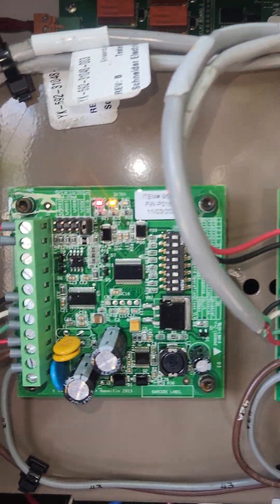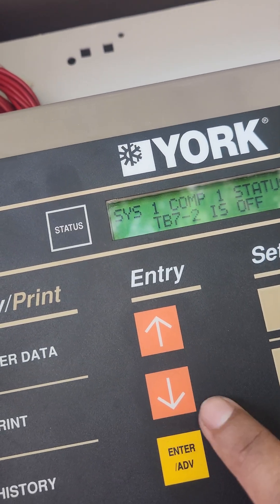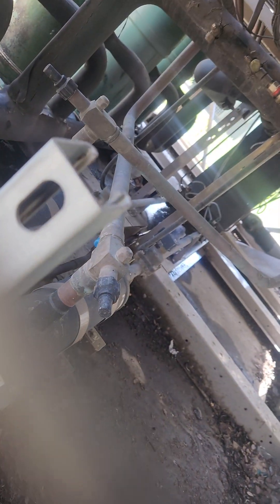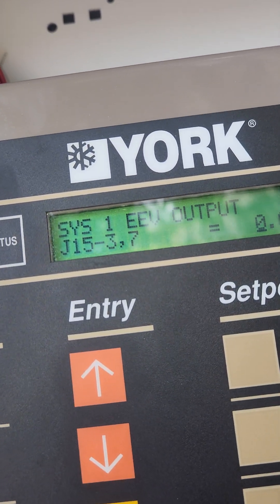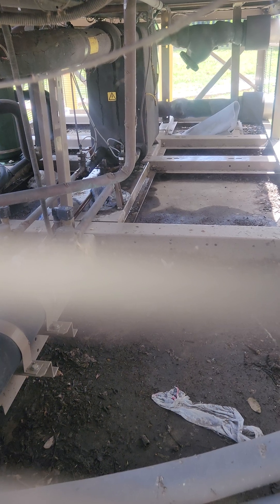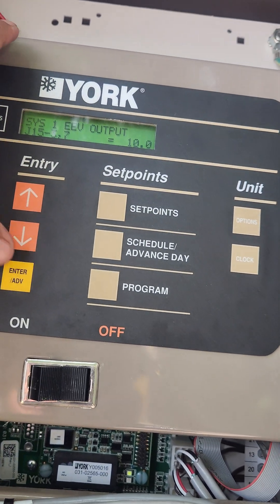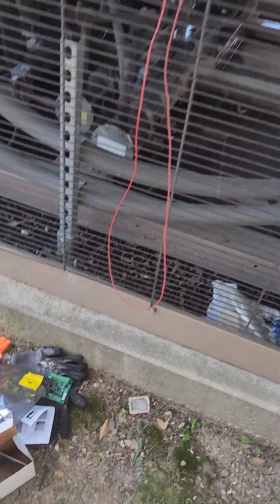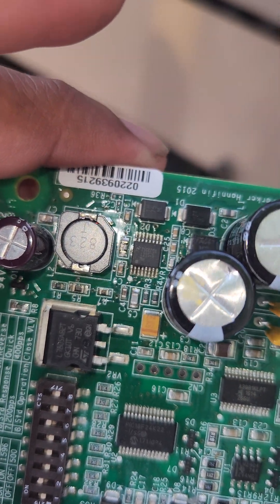How to manually drive EEV on York YLAA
explaining how to manually drive the EEV on York YLAA air cooled chiller.
Driver board was not responding, so I replaced existing board. testing operations.